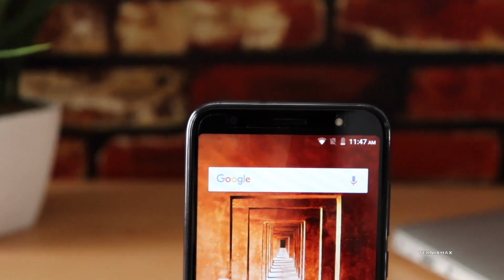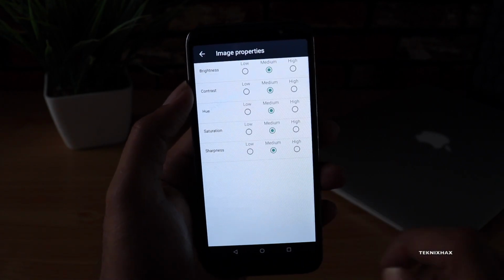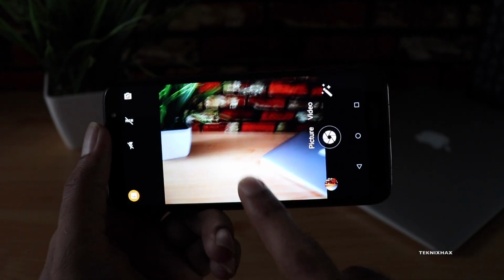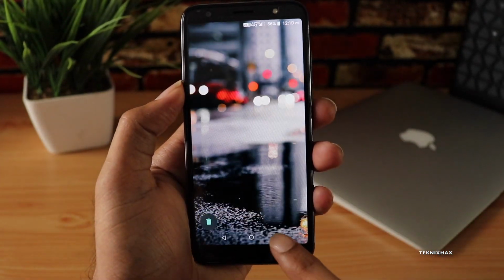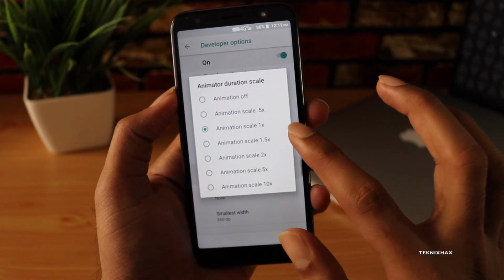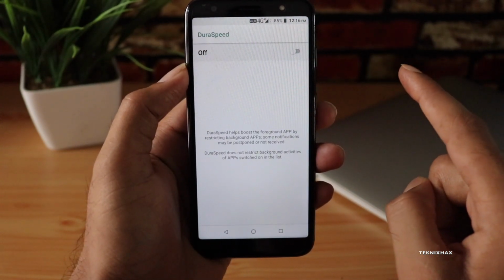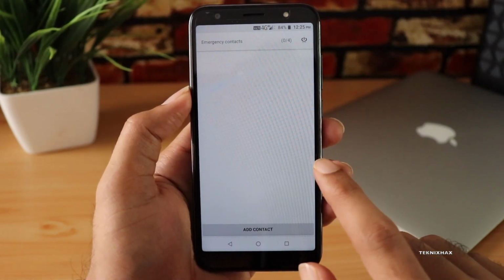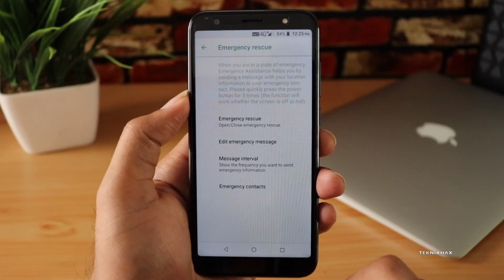Yu ace Tips & Tricks YOU DIDN'T KNOW!! 5 Hidden tips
Here are 5 yu ace tips and tricks or hidden features. Now, when I say hidden features, I'm talking about those settings/features that most users are not aware of and can tweak to get the best out of the smartphone. I'm going to show five tips and tricks that I'm sure you'll like it.

As part of Micromax yu ace tips and tricks, I started with the camera settings and showed how to tweak image properties and also AF/AE Lock in yu ace camera settings.

Another important part of yu ace tips & tricks is turning off the animations so we can reduce lag in yu ace UI. You will see that the lag is reduced and feels smooth. Also I showed the dura speed option and how you can use it for better performance and finally the emergency rescue.